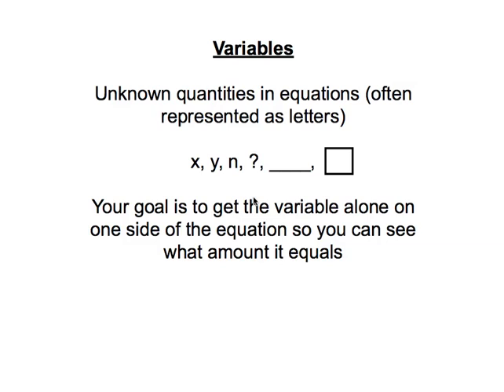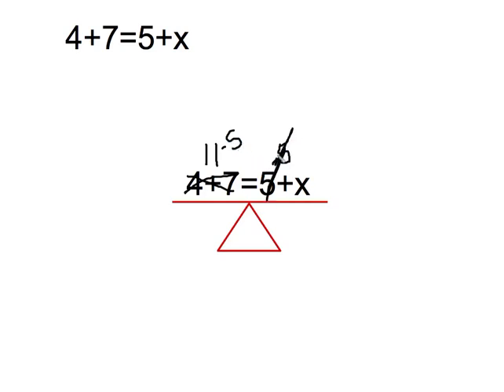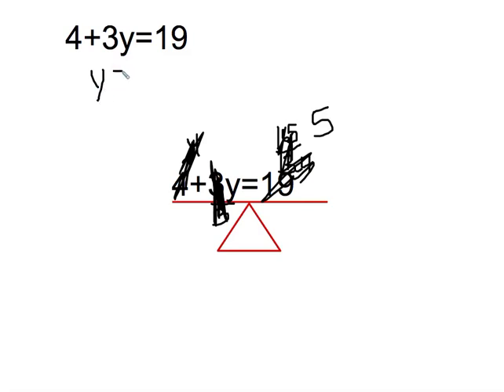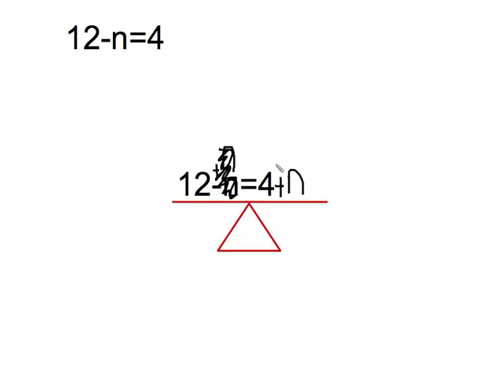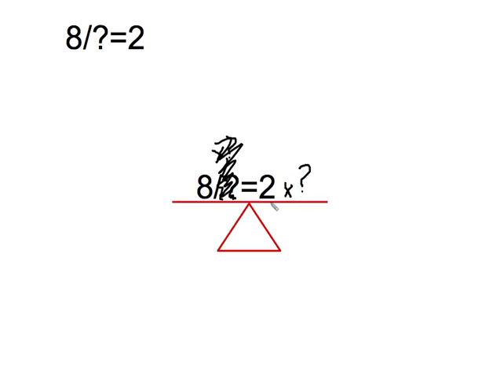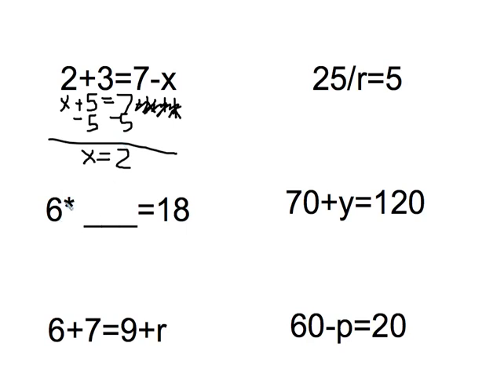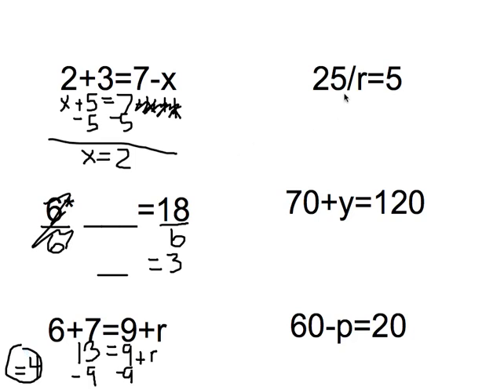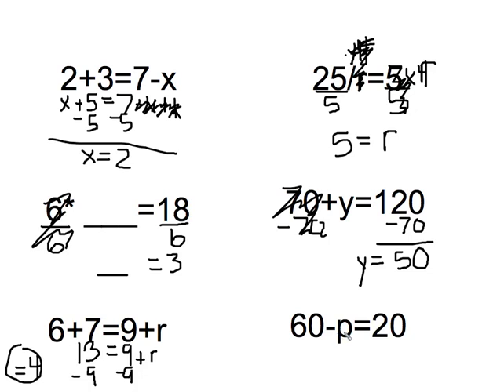Solving for missing variable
Tutorial on how to solve for a variable in simple algebraic equations